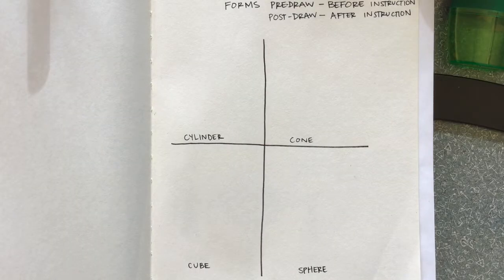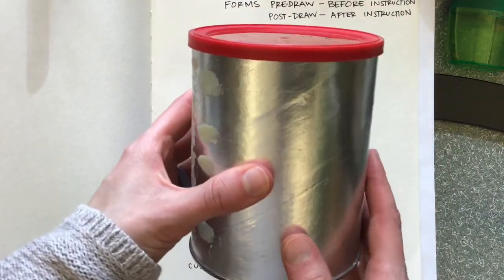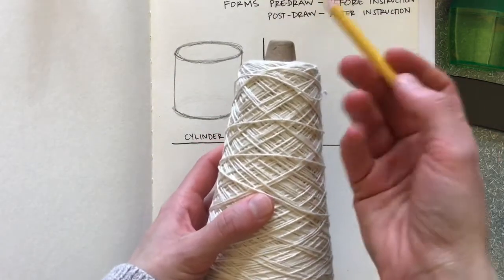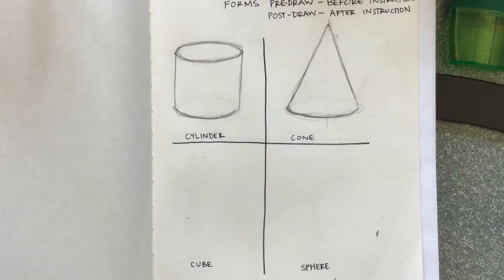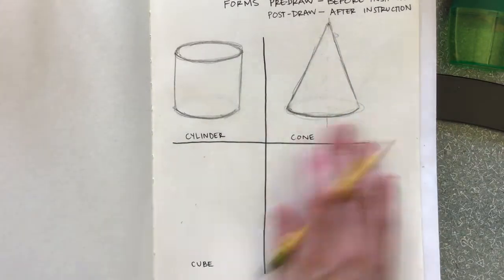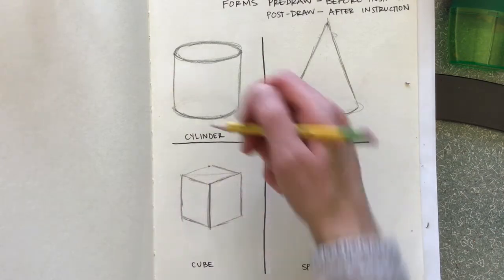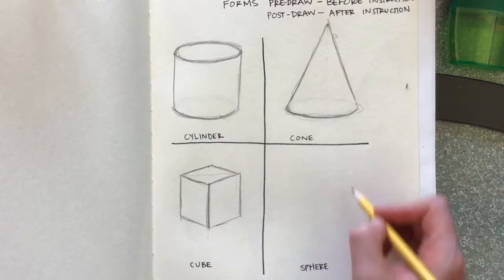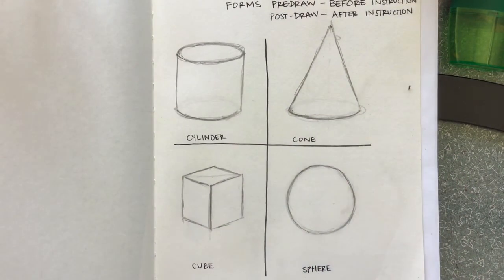Drawing Forms part 1